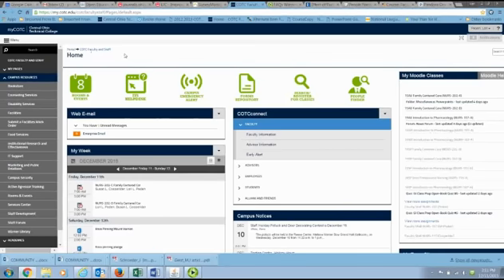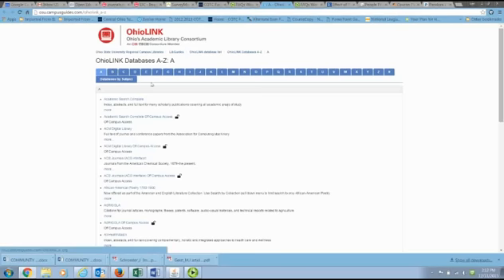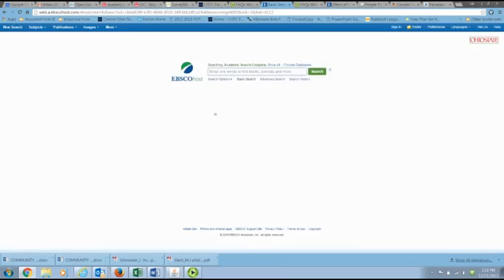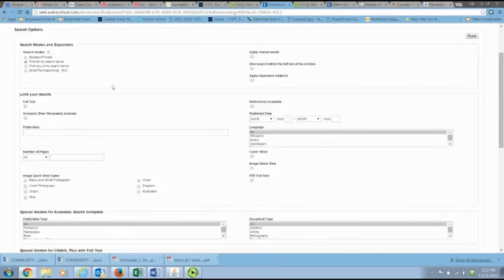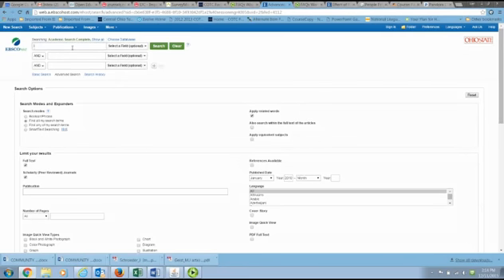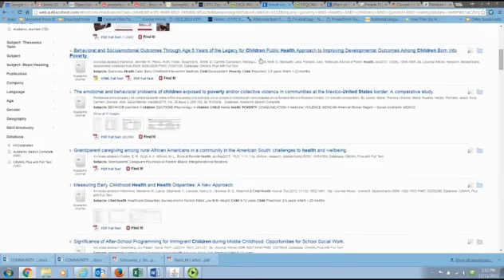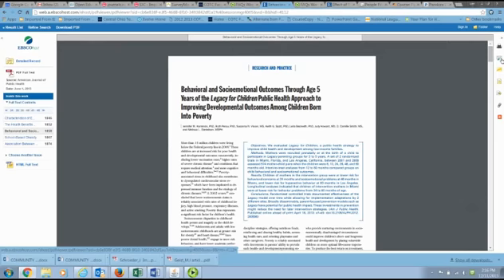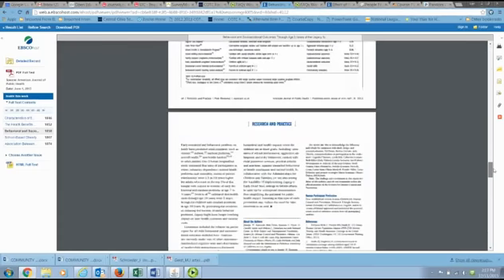Using a Research Database to locate a journal article default